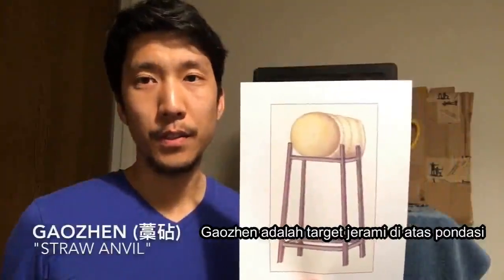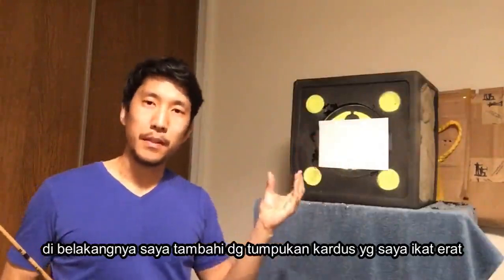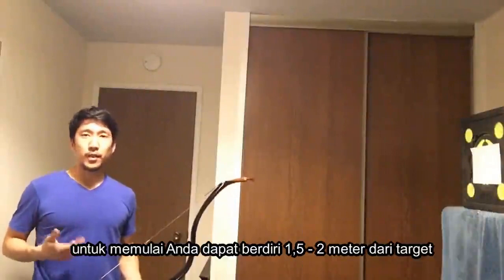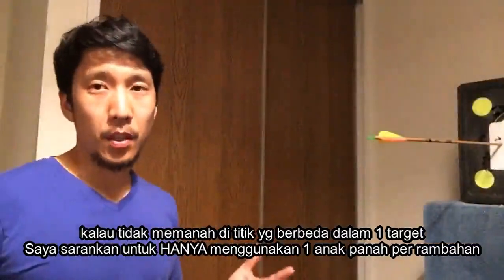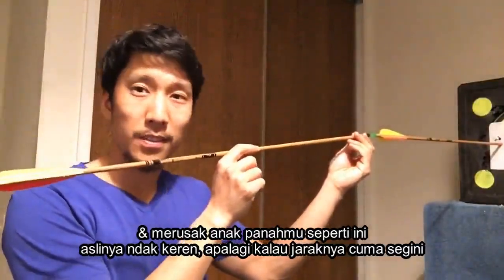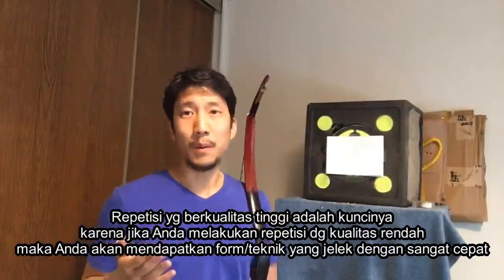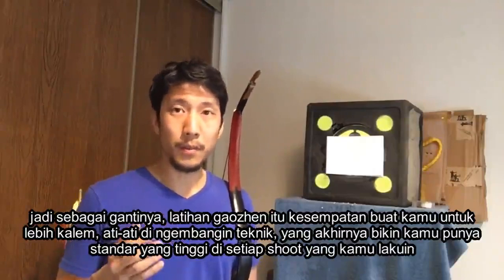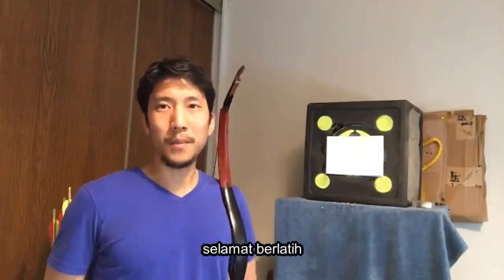Latihan Gaozhen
Penjelasan tentang Gaozhen oleh Justin Ma